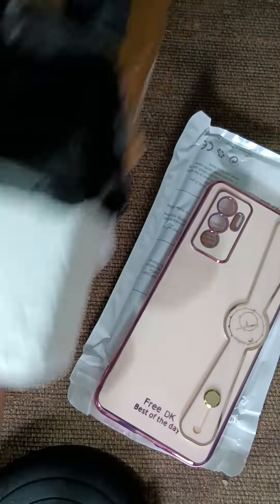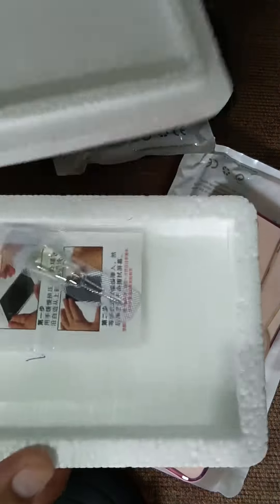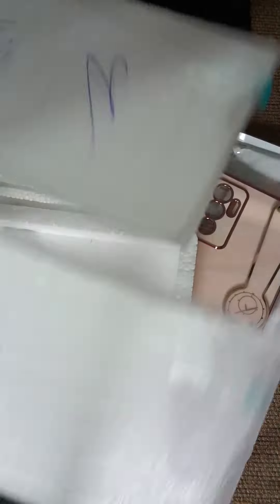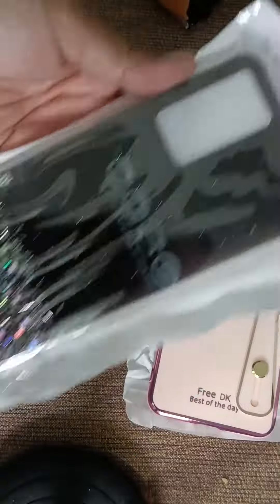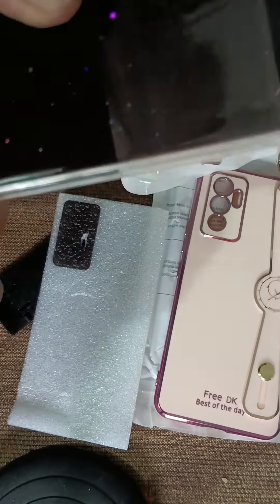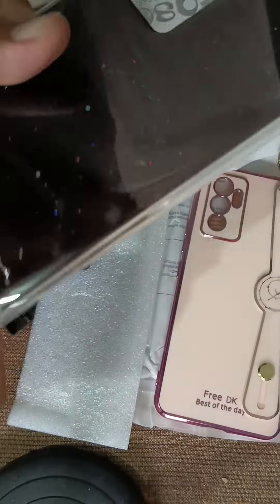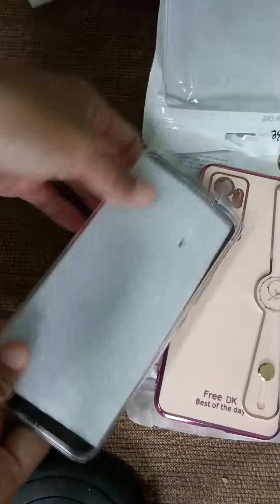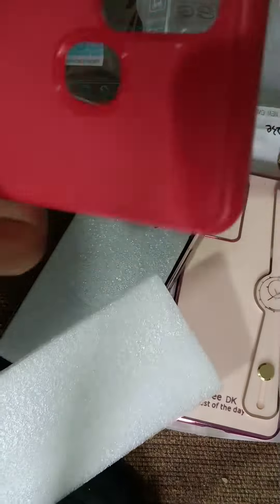UNBOXING SERYE 9/PHONE CASE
Sharing my unboxing SERYE for my cellphone cases. you can also order online. link is available.